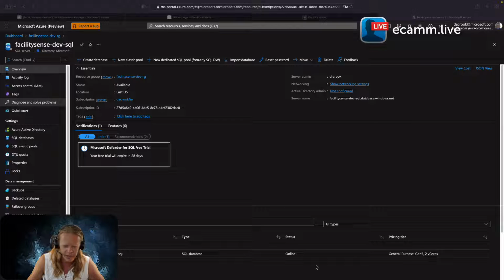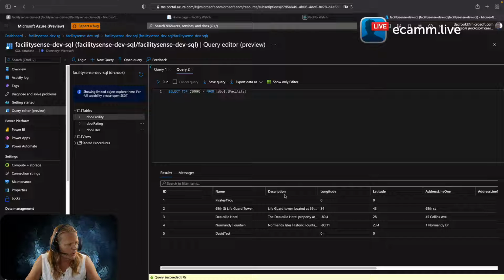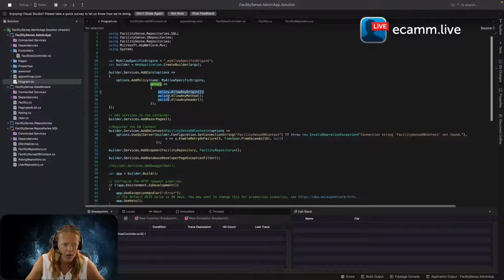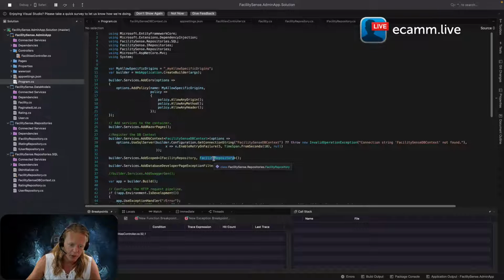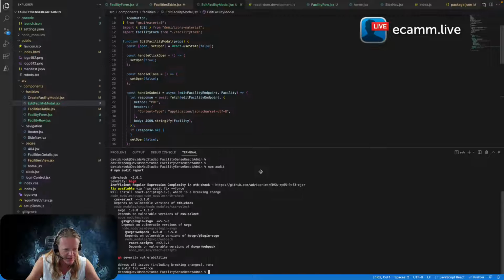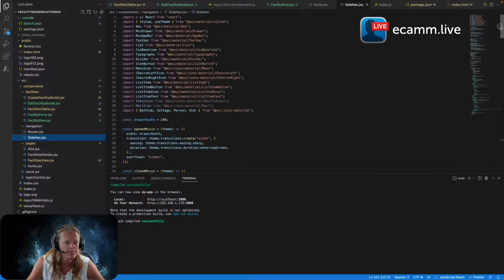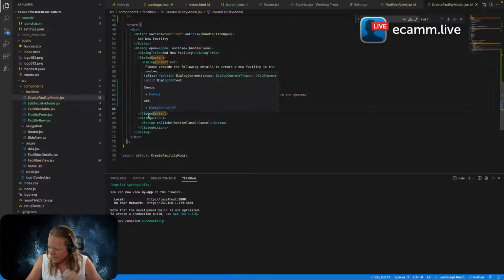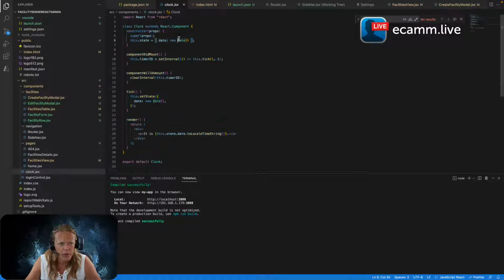Upgrading Web Dev Skills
I go through how I'm upgrading my web dev skills.  As a principal engineer focused on non web development technologies, it has been a long time since I have used these.  I needed to pick which technologies to use and start getting something built with them.  This episode goes through which technologies I selected and how I use them.